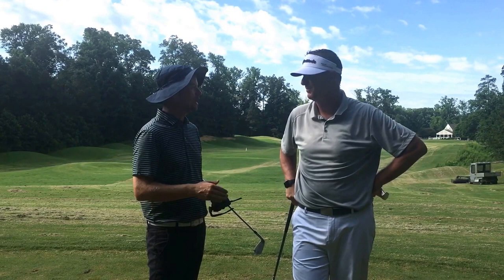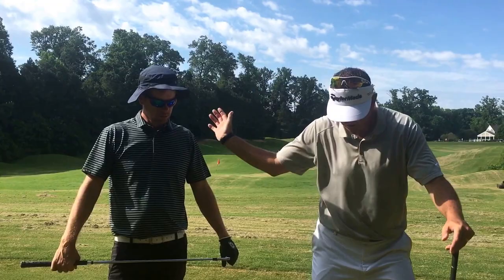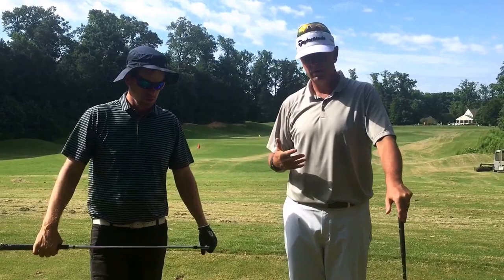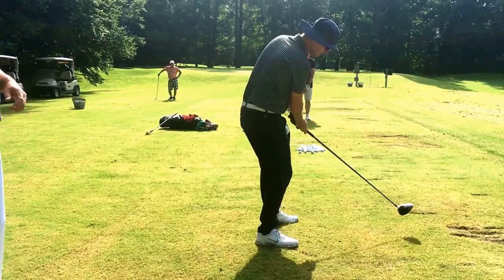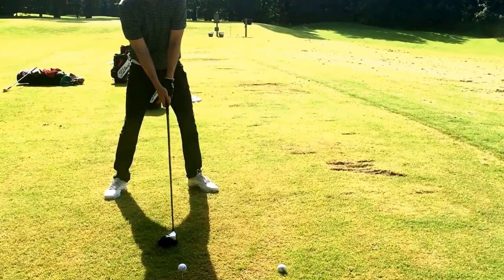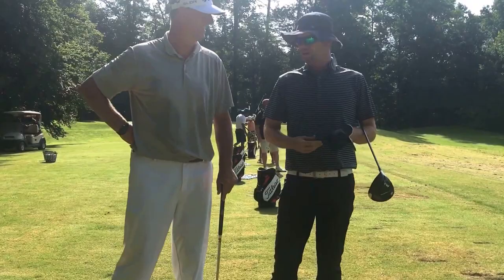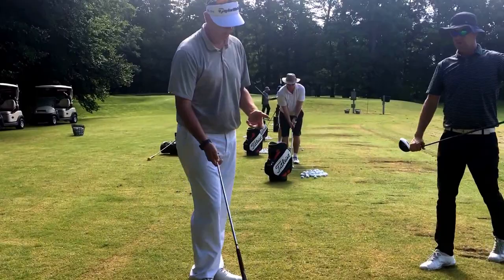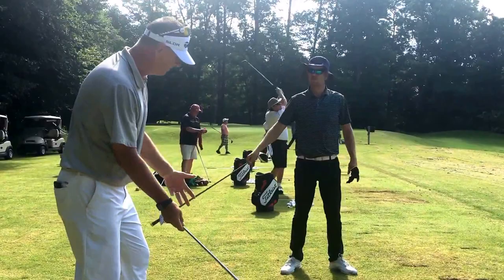How to PERFECT your Downswing Sequence and Direction, w Tony Luczak, PGA at the BBG School GOLF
While the students were warming up at the Be Better Golf School at the Golden Horseshoe in Williamsburg, VA, Tony And I took the chance to make an important addition to the "Building your Reactionary Golf Swing" series.

A few people that have been working on the BYRGS series videos have asked about what direction and what intention the arms should have in the downswing. This video is all about getting a perfect sequence and direction in the golf downswing.

Remember it is an underhanded move.

to get BYRGS and 3 months of online coaching with Tony Luczak, PGA